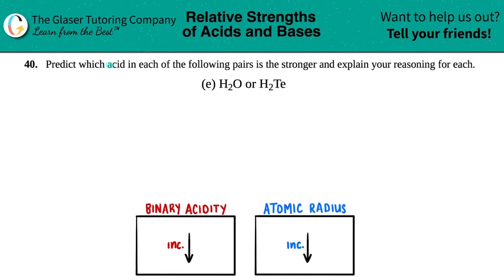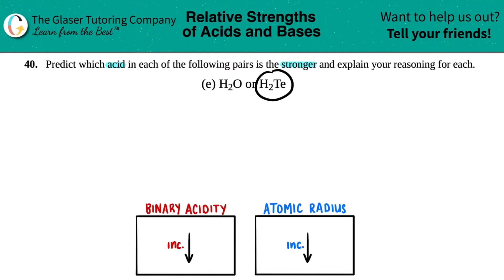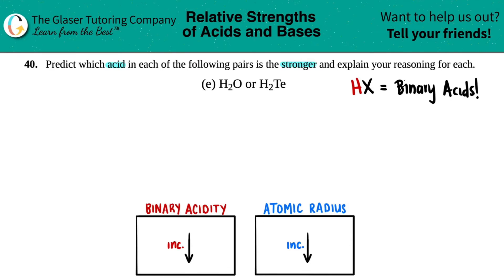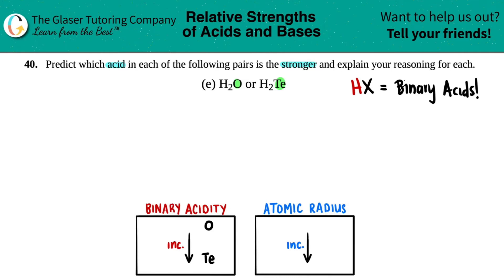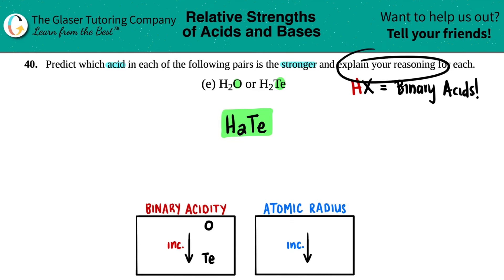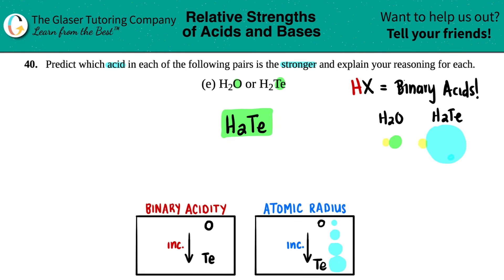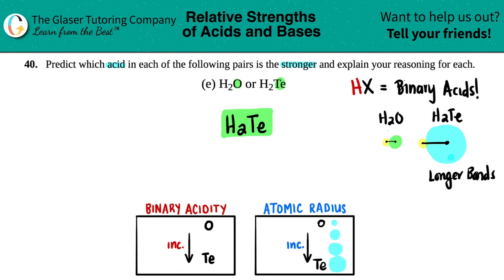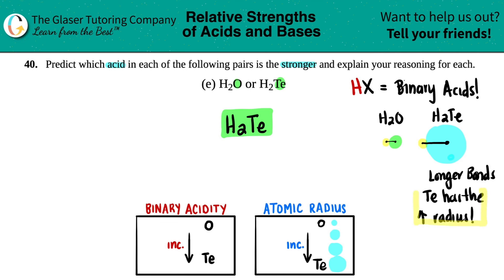14.40e | Which acid is stronger? H2O or H2Te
Predict which acid in each of the following pairs is the stronger and explain your reasoning for each.
H2O or H2Te